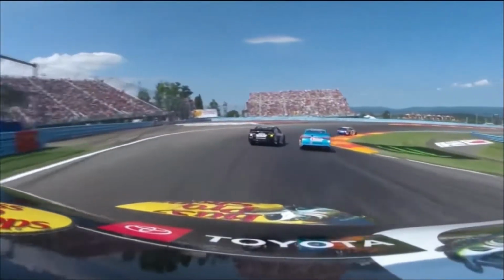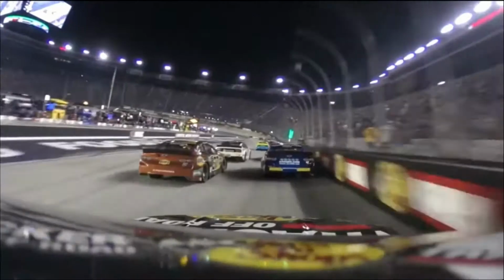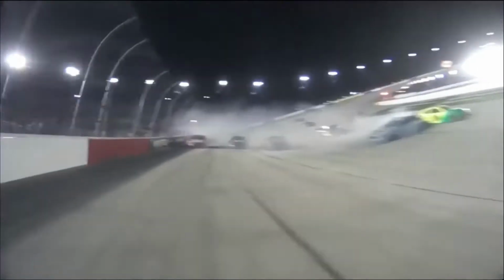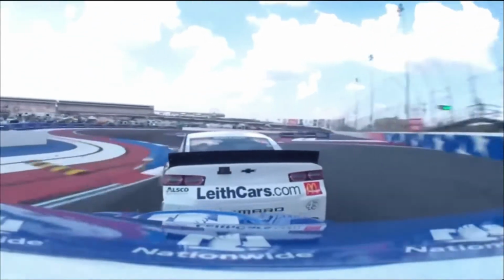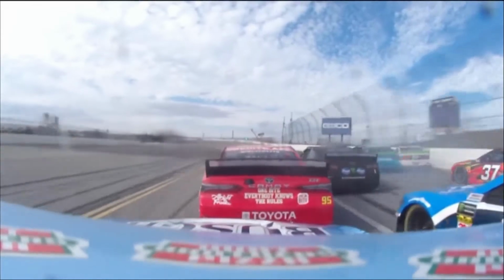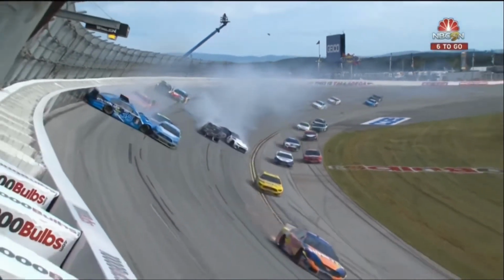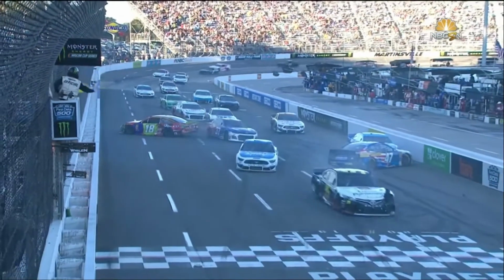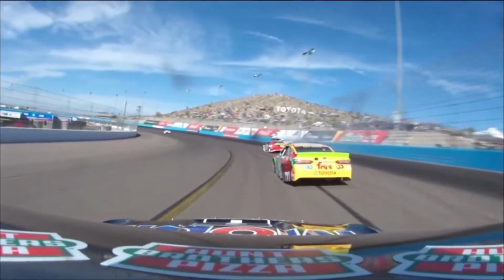2019 NASCAR Cup Seris Onboard Crashes (The Glen-Phoenix PART 3)